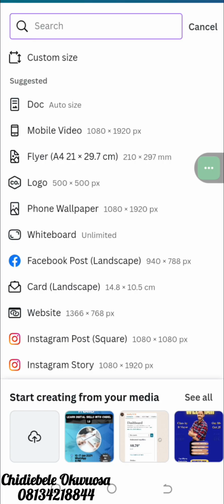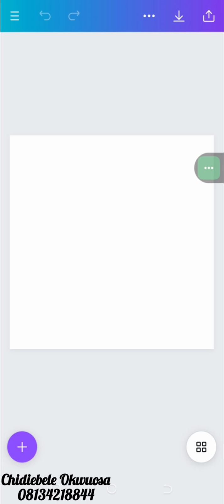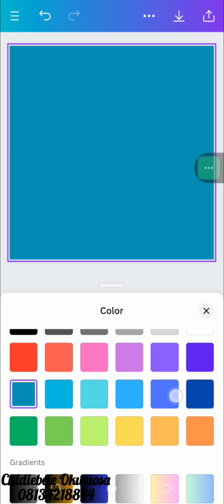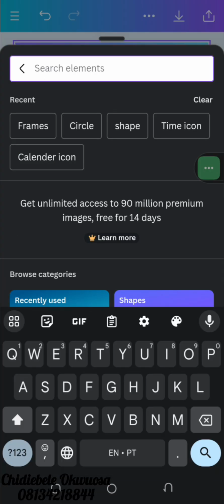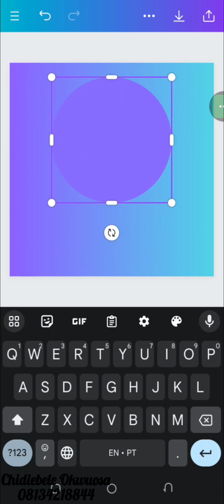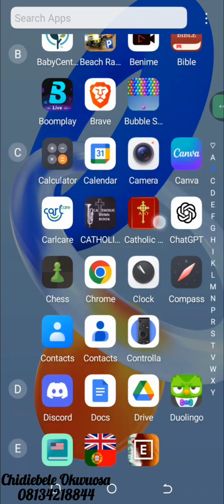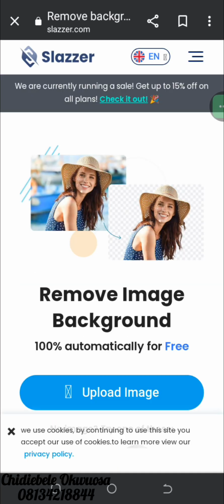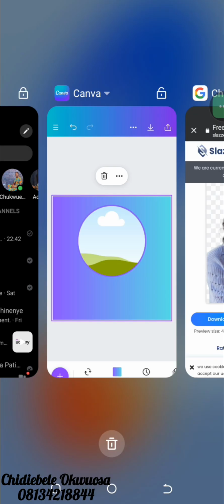HOW TO DESIGN A FLYER ON CANVA(STEP BY STEP TUTORIAL FOR BEGINNERS; FIRST FLYER DESIGN FOR BEGINNERS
Welcome to Learn with Chidel 🎉 — in this video, you’ll get an easy introduction to Graphic Design for beginners.

If you’ve ever felt overwhelmed by design, don’t worry — this tutorial will break it down into simple steps so you can start creating professional-looking graphics right away.

💡 In this video, you’ll learn:
✔ The core principles of graphic design (color, typography, layout, balance)
✔ How to apply these basics using free tools like Canva
✔ Simple tips to make your designs stand out on social media, flyers, and presentations

This is part of my Graphic Design Made Easy playlist, designed to help beginners master digital design without stress.

👉 Don’t forget to:
✅ Join my free learning community for beginners → [Link]

📚 Over 50+ students trained already — and now it’s your turn to start designing with confidence